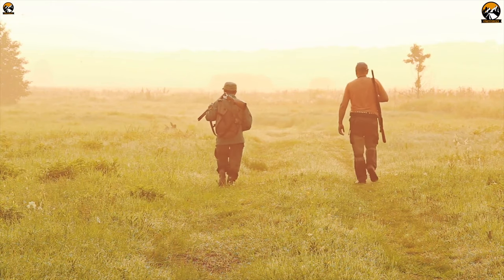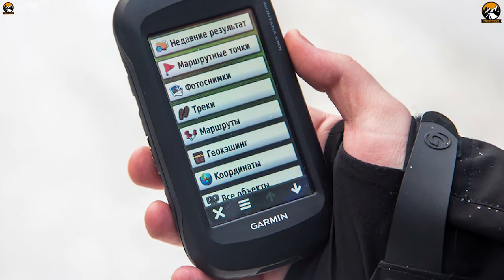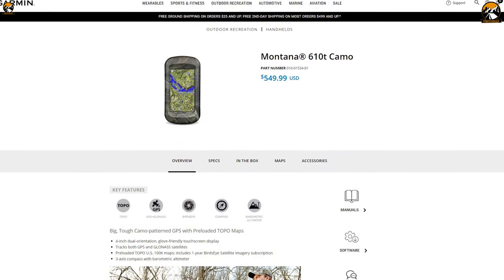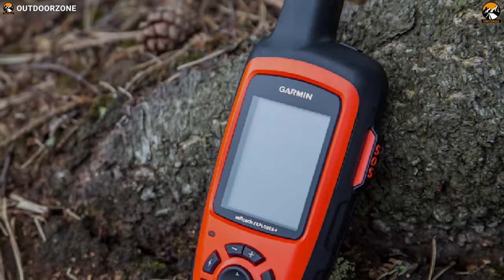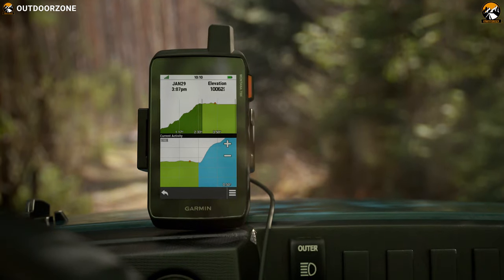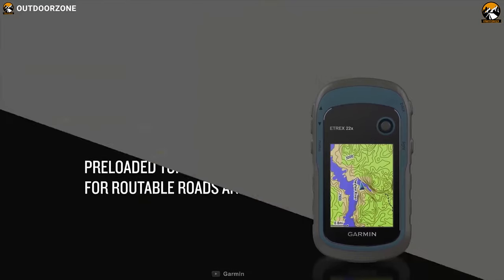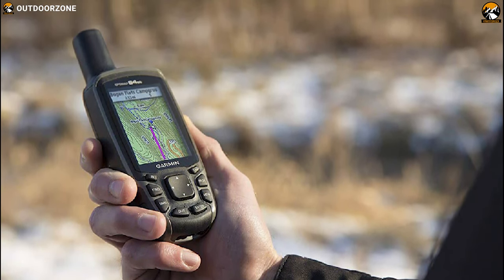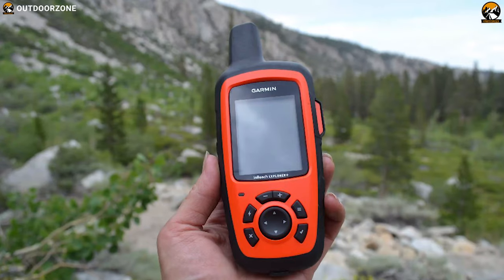Top 5 Best Handheld GPS for Hunting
Top 5 Best Handheld GPS are going to allow you to precisely plan, follow and share your hunting activities. That's why in this video, we've discussed the Best Handheld GPS just for you!

0:00​ - Introduction

01:08​ - 5. Garmin Montana 680t

03:18​ - 4. Garmin inReach Explorer+

05:17​ - 3. Garmin Montana 750i

07:16​ - 2. Garmin eTrex 32x

09:15​ - 1. Garmin GPSMAP 64st